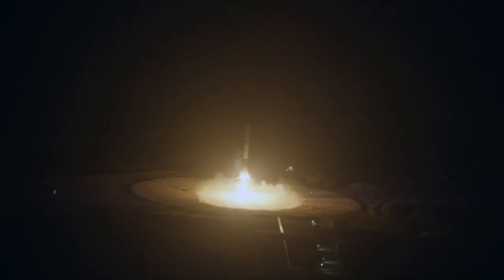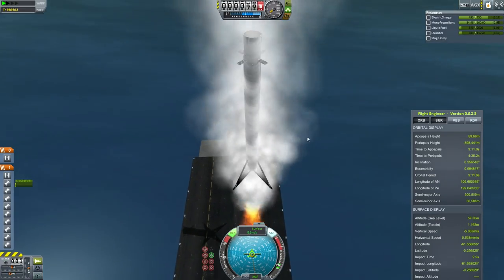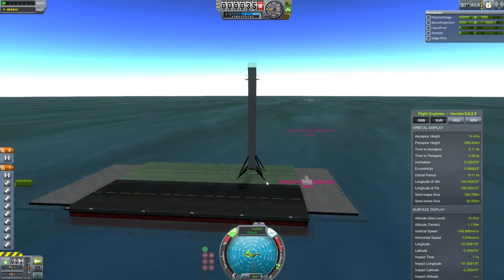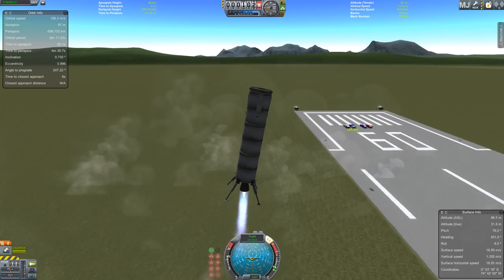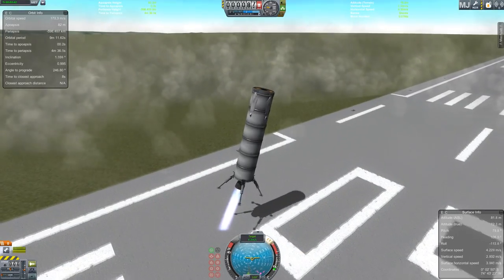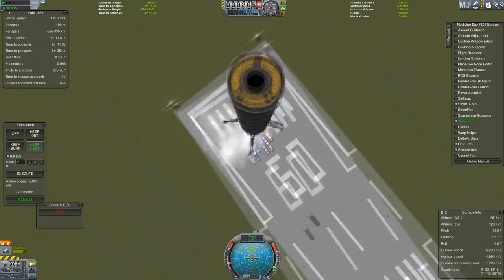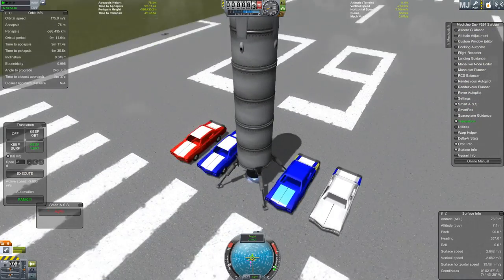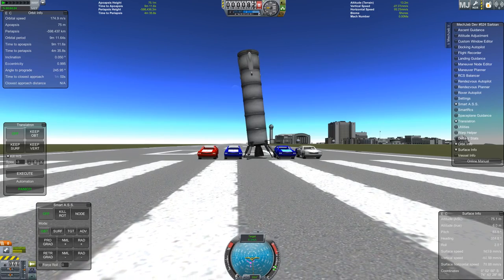Space Xmas Shopping Parking Challenge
Combining the Space X Falcon 9 landing with a Christmas themed challenge. Try to land a rocket in a parking spot, without damaging the cars around it and ruining someone's Christmas shopping.